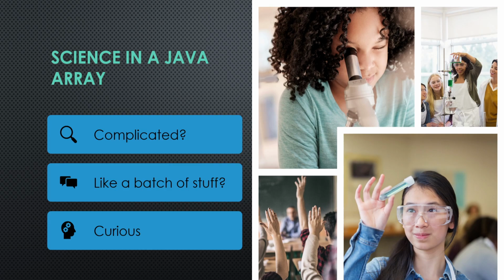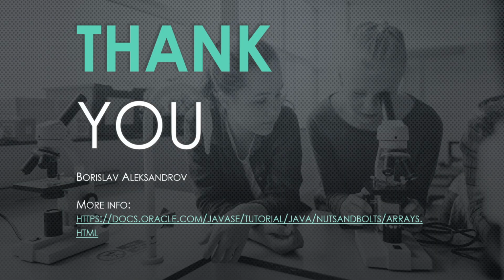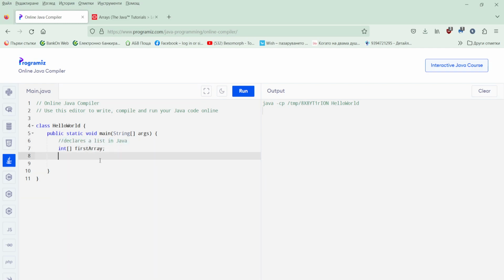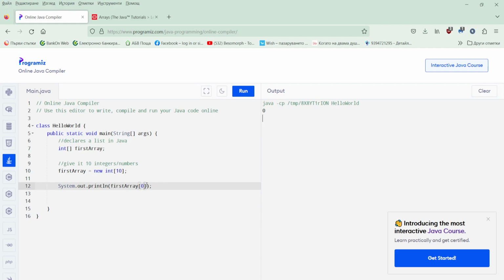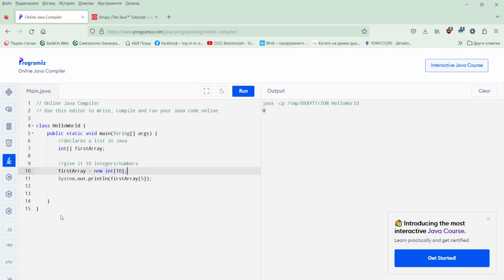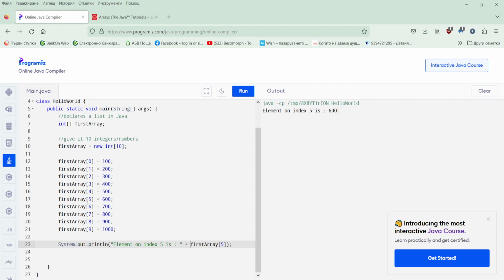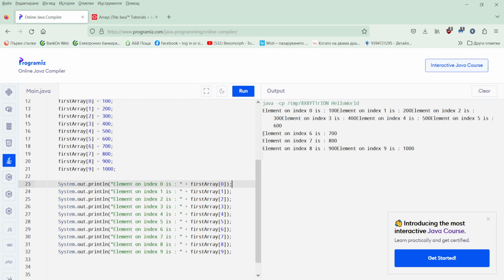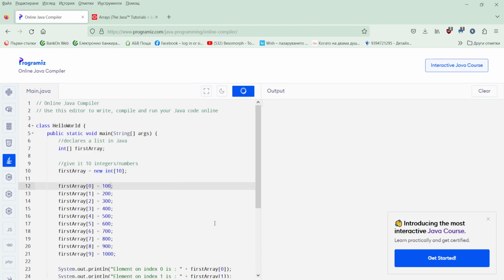Programming Concepts 2 - Java Arrays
This video explains what are arrays in the Java programming language, featuring a short in-depth tutorial for watchers.

Target audience is anyone who wants to get started with programming.